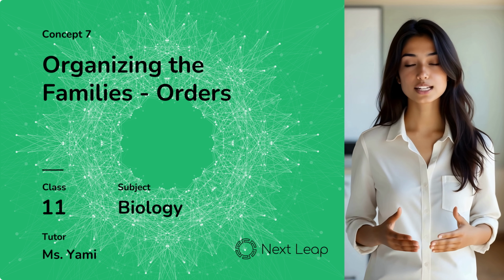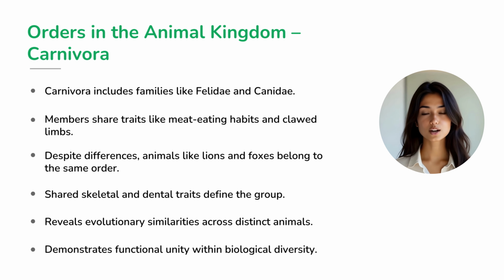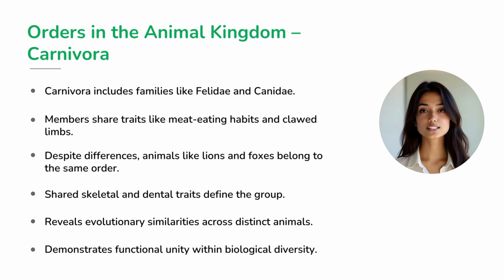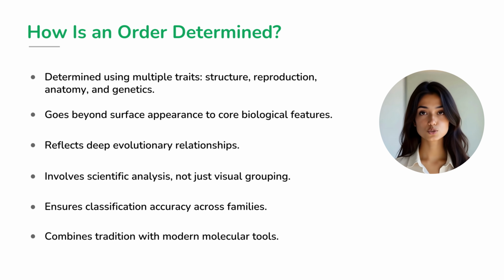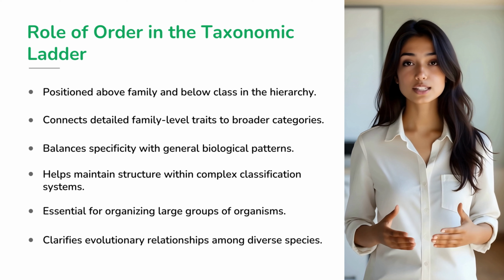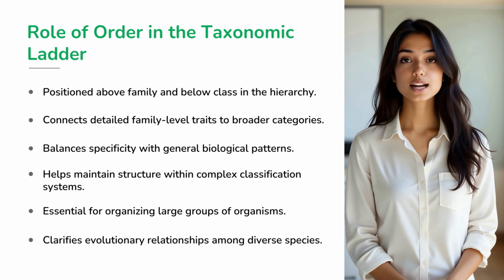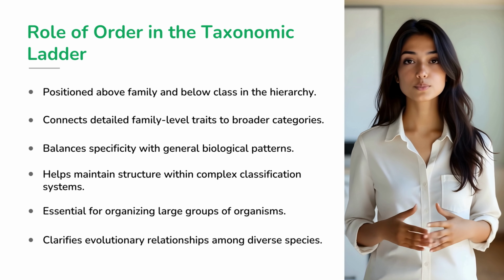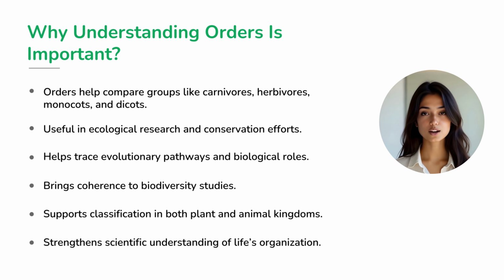Organizing the Families-Orders | Class 11 Biology | The Living World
🌱 How are families grouped together to form an order?
In this AI-powered concept video by NextLeap.AI, we explain the Order taxonomic category with examples from the plant and animal kingdoms, showing its role in the classification ladder and why it’s essential to biodiversity studies.

📌 What’s Inside This Video:
✅ Organizing the Families – What Is an Order? – Moving to a broader category
✅ Orders in the Animal Kingdom – Carnivora – Lions, tigers, and wolves explained
✅ Orders in the Plant Kingdom – Polymoniales – Plant families grouped together
✅ How Is an Order Determined? – Key characteristics and hierarchy
✅ Role of Order in the Taxonomic Ladder – Connection between family and class
✅ Why Understanding Orders Is Important – Scientific and exam relevance

📚 Perfect For:

CBSE Class 11 Biology Chapter 1

ISC & Maharashtra State Board (MSBSHSE) Biology

NEET, AIIMS, and CUET Biology Preparation

Class 11 Board Exam 2025 Biology Revision

🎯 Understand the concept of Order with simple examples and AI-powered visuals for clarity.